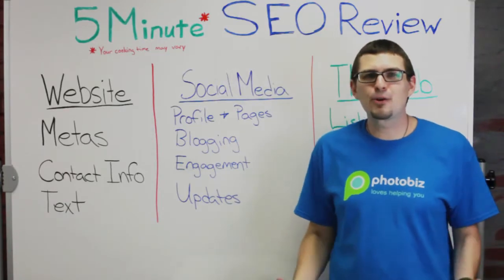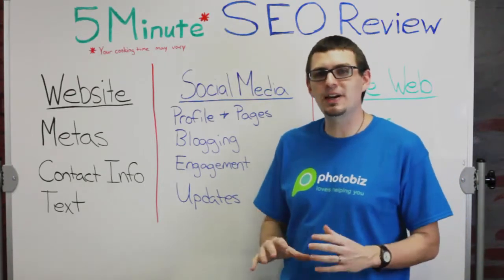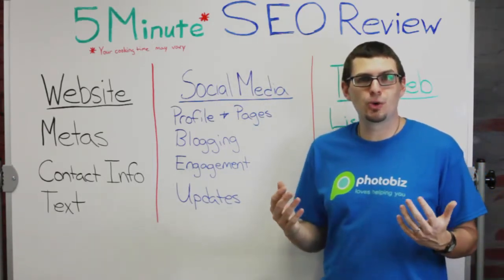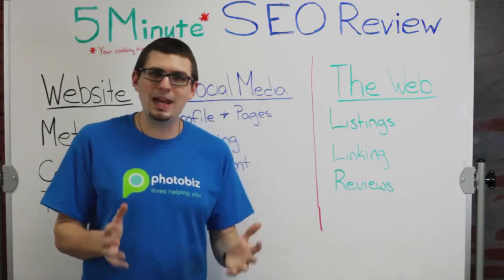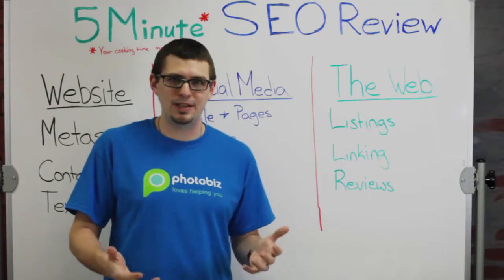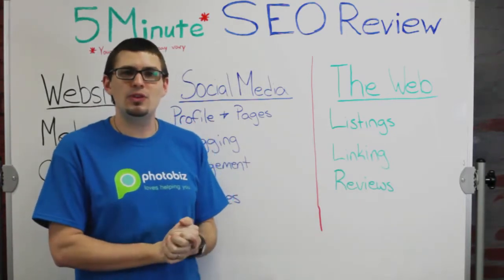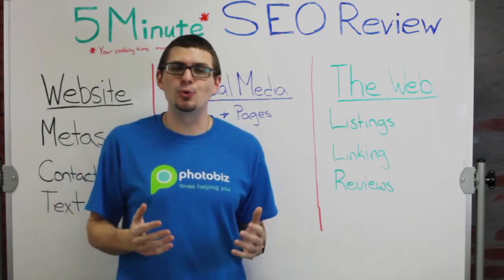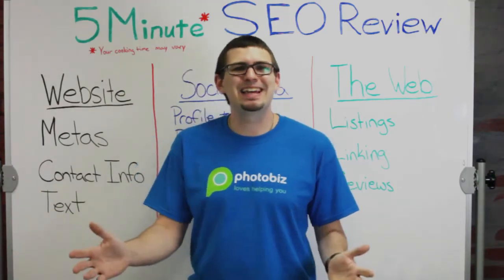BizTalks: 5-Minute SEO Review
With Andy R., PhotoBiz Raconteur

In this, our first video in our new BizTalks series, Andy R. takes you through the steps on how to do a 5-minute SEO review of your website. He offers some quick tips for your website, social media, and your search engine presence. If you've only got a few minutes to spare to work on your SEO, don't miss this BizTalk!